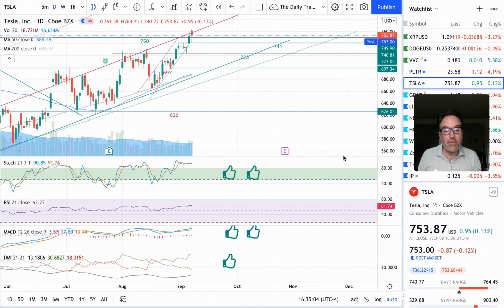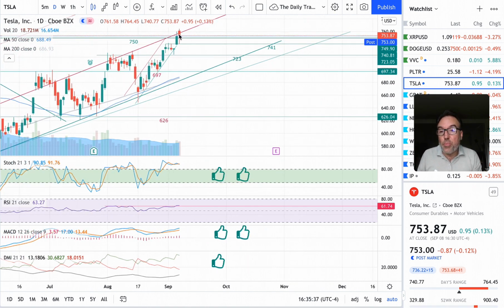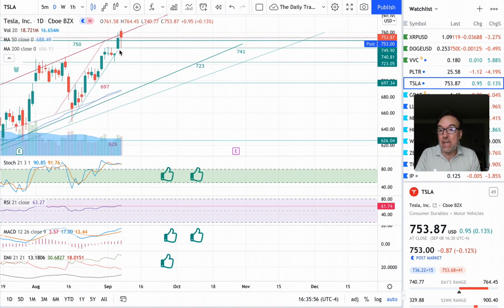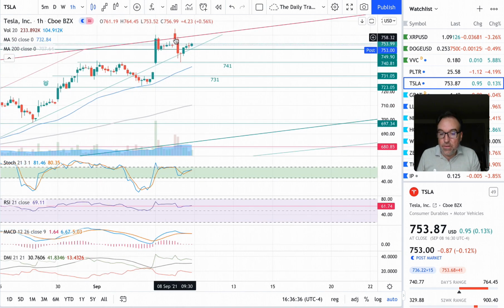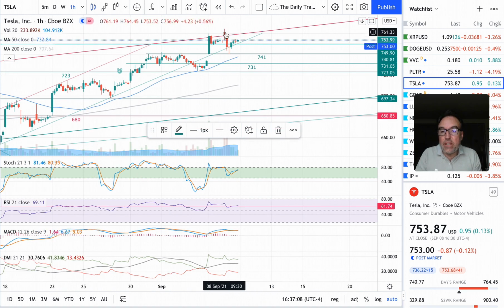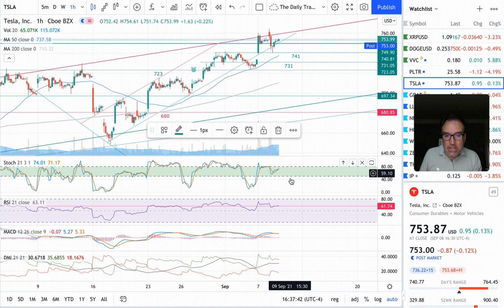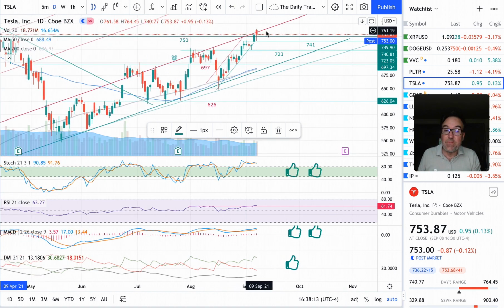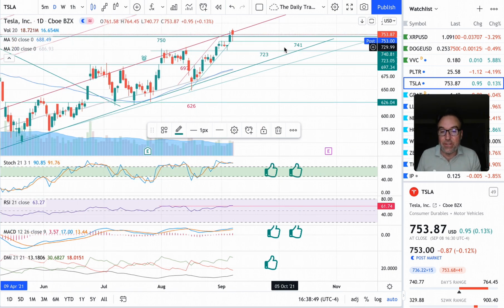Tesla (TSLA) Still above 750$ - Technical Stock Analysis September 8th 2021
Q1, Q2, Q3, Q4 deliveries